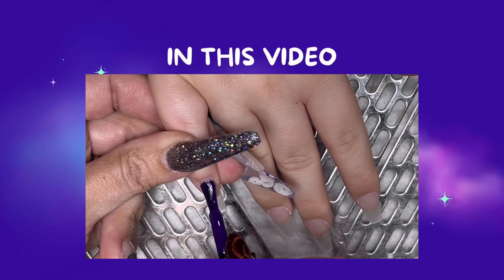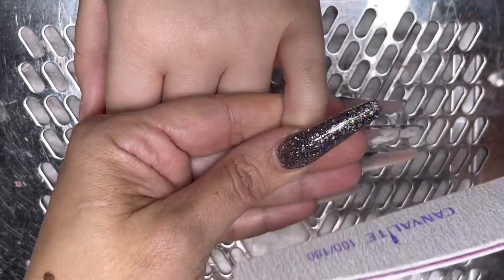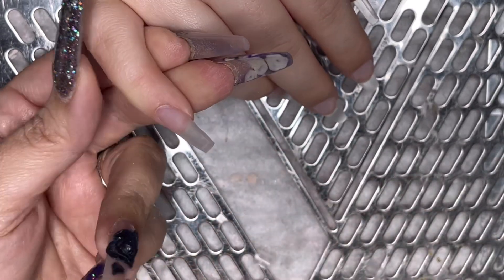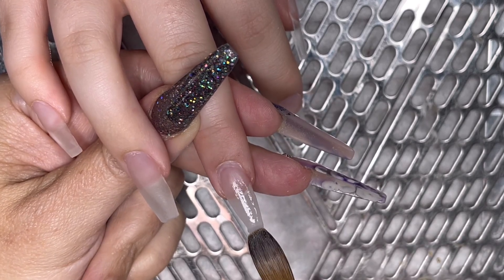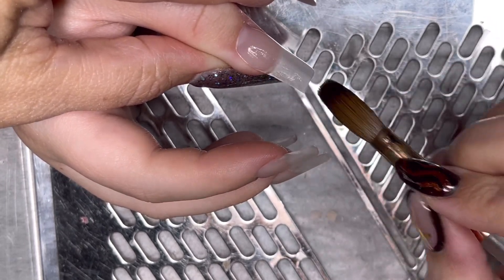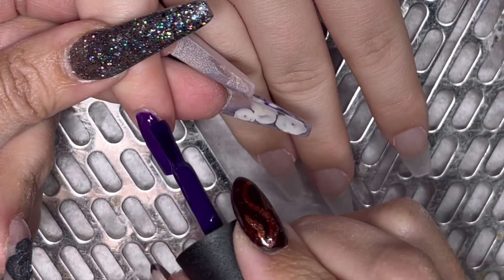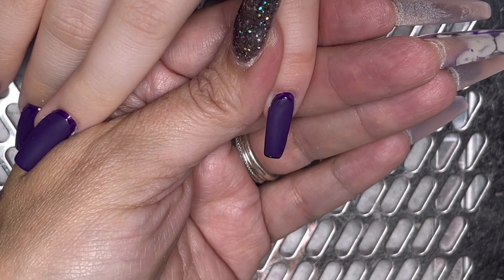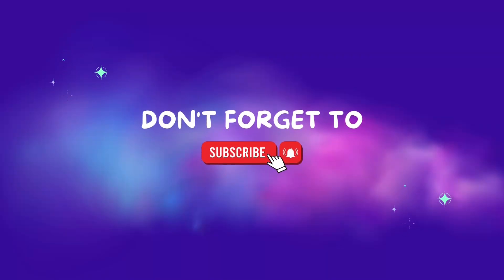Watch me work- simple coffin nails- halloween gel polish design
In this video, I am creating a simple salon design for my clients holiday nails. She has the whole super cool witchy vibe, so wanted her nails to match her purple hair.

All of my essential salon basics are from Amazon

Glitter Planet Uk
Clear Nail Mate Acrylic
Ultra thin tapered square tips
Monomer

Witches Night
Black art gel
no wipe gloss top coat